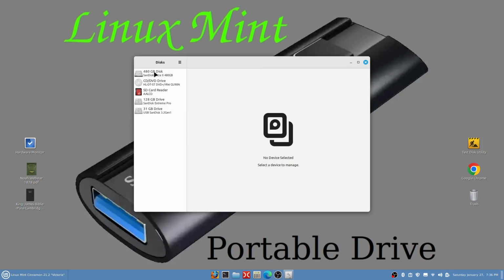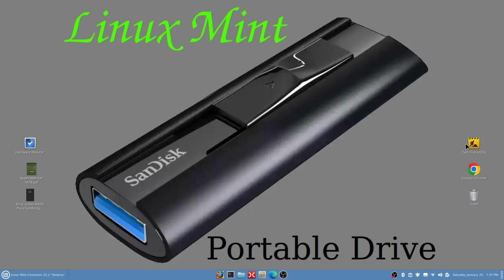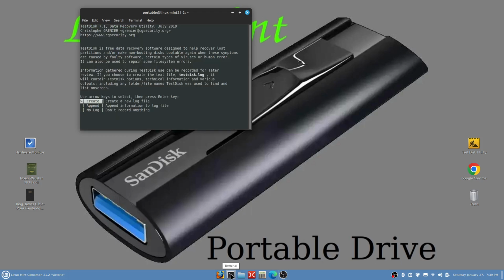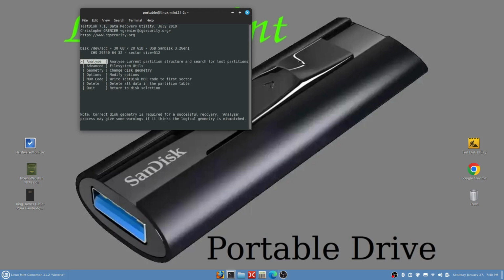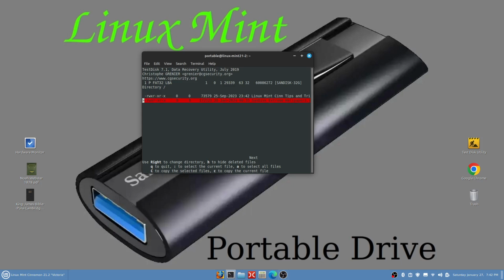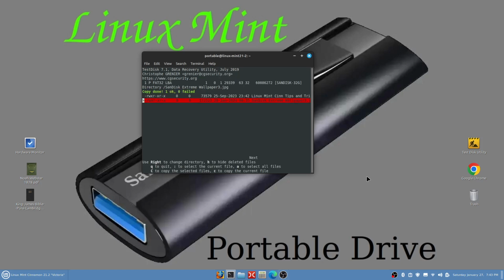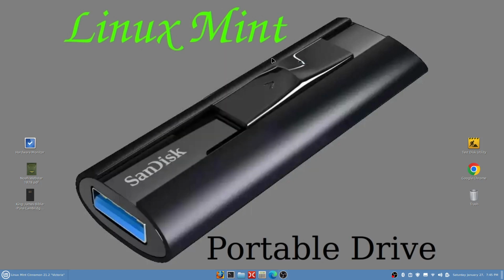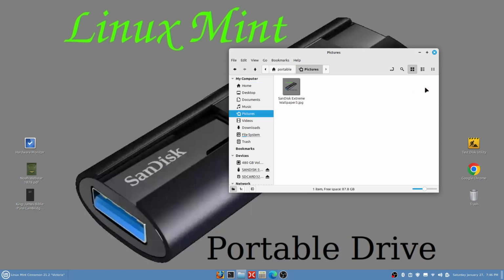Linux Mint 21.2 Undelete File With TestDisk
Try At You Own Risk. I have used TestDisk to undelete files with great success. I made a mistake in DiskPart one day and cleaned the wrong drive, and I did not have success in undoing it, but I didn't lose much information because I had a back up . Only thing it had been a while since I updated the backup. I think every computer person messes up and loses something once in a while. BTW, I think I figured out why it copied file to the root instead of Downloads. Try not only highlight but also press Enter key once when Downloads is highlighted and see if that does it.